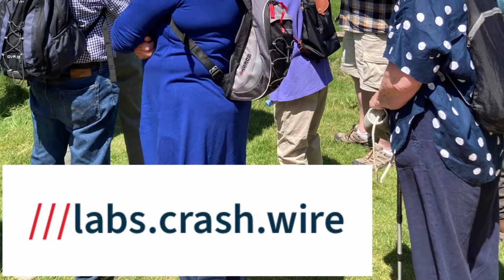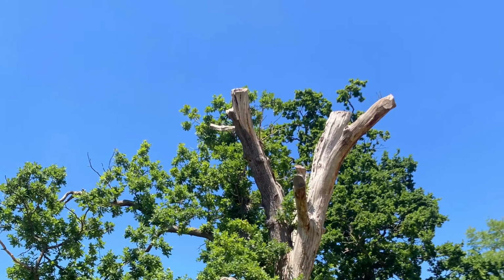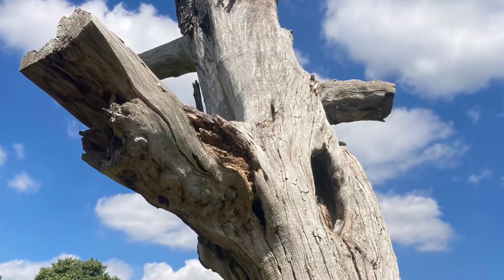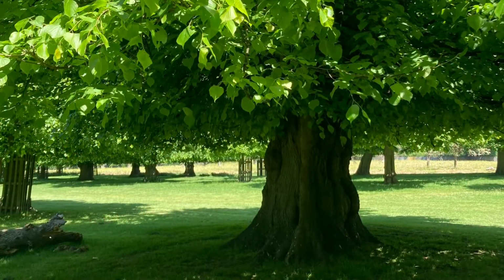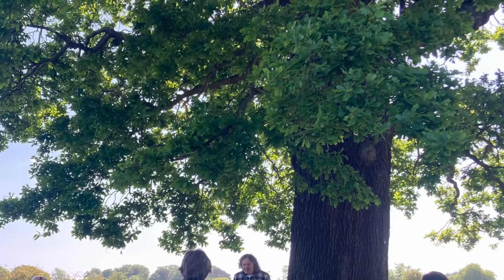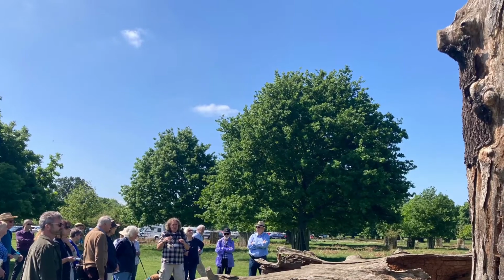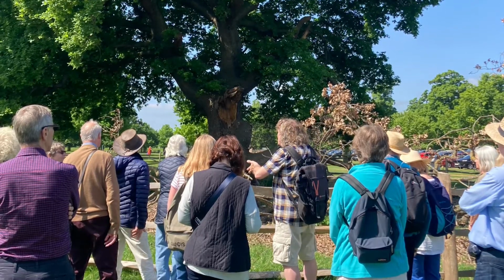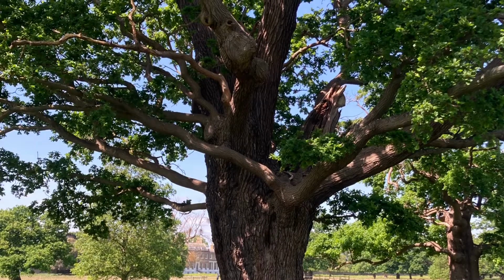The veteran trees of Bushy Park, a walk with Ian Rodger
Ian Rodger is the head arboriculturists with The Royal Parks and he knows his stuff when it comes to trees! He shared why the veteran trees of Bushy Park are so special, their biology, how they age and the challenges he has in managing them. @rebeccaharvey2736